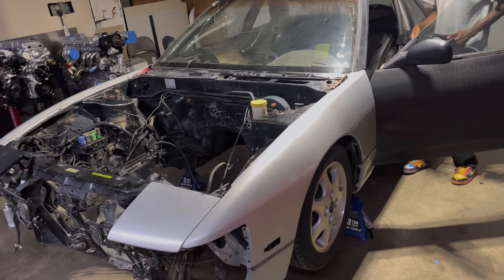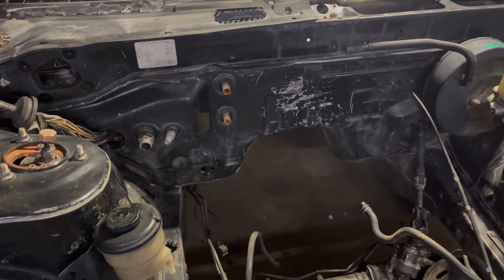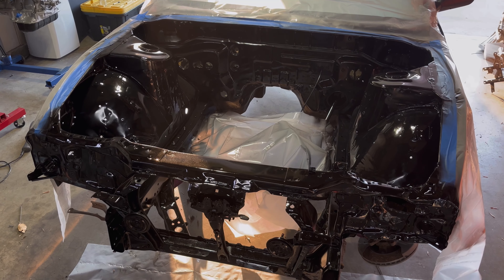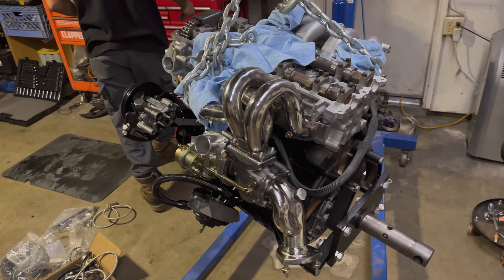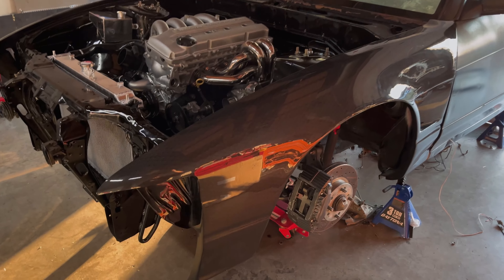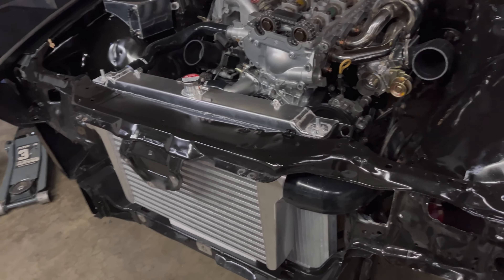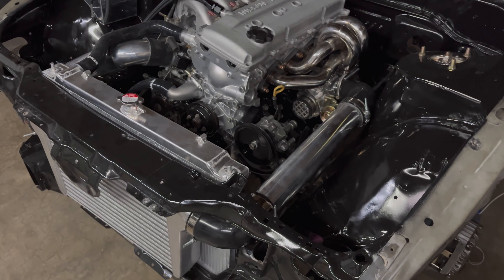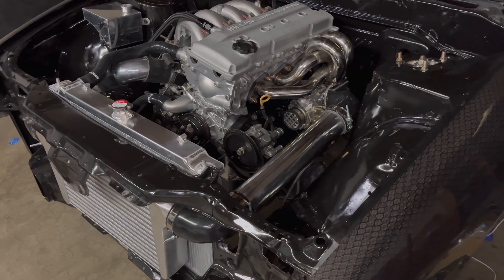Built to sell S13 Pt 3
Swap goes into its new home!